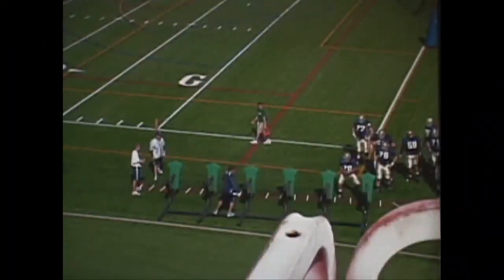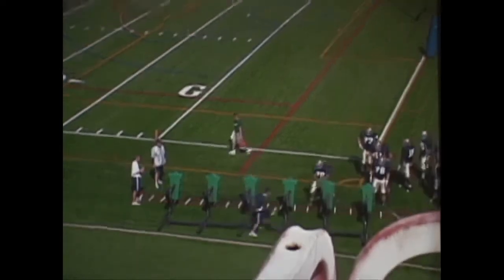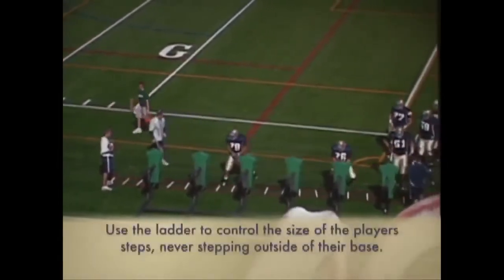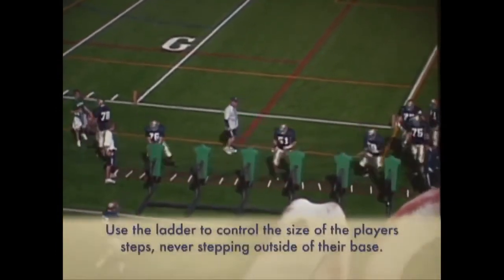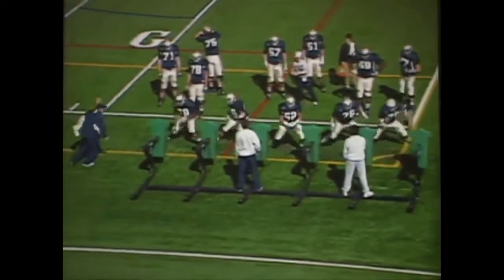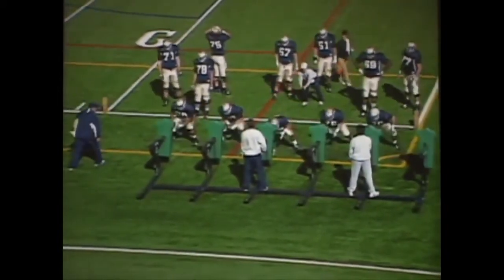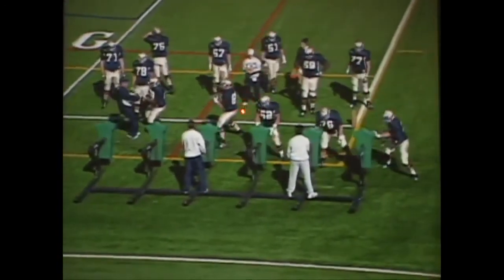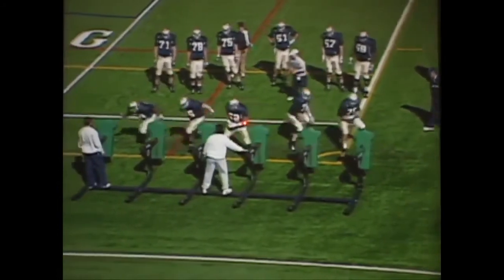Offensive Line Drills - Sled Work - Ed Warinner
Follow along in this video as highly-respected offensive line coach Ed Warinner shares one of his favorite offensive line drills when it comes to working with the sled. Get the inside knowledge from one of the best coaches in the business as he teaches you his secrets of playing offensive line at an elite level.

Click the link above to watch the whole thing!